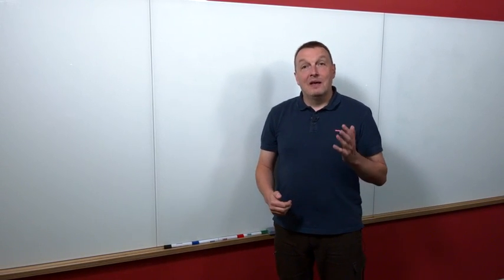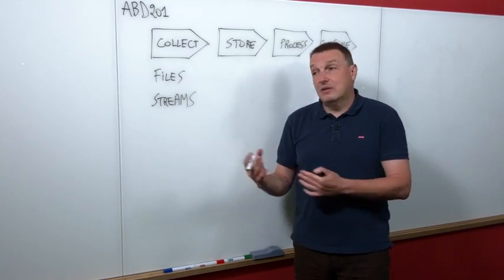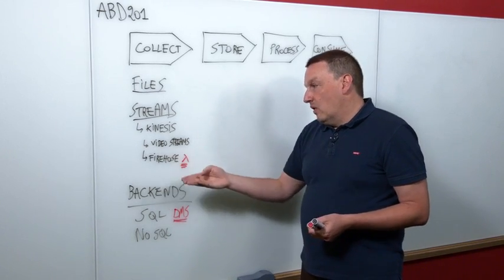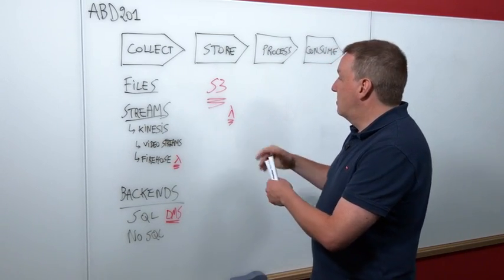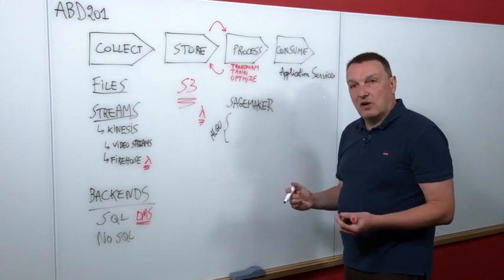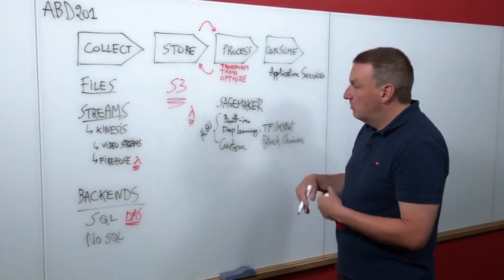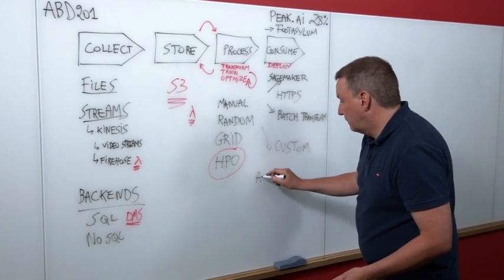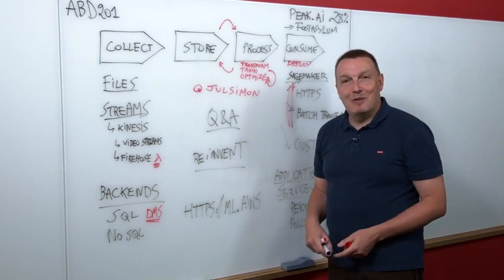An overview of Machine Learning services on AWS (September 2018)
Closing keynote from AWS Innovate EMEA 2018 .